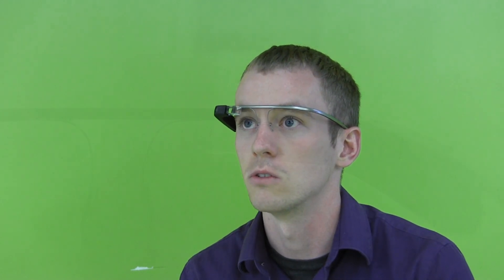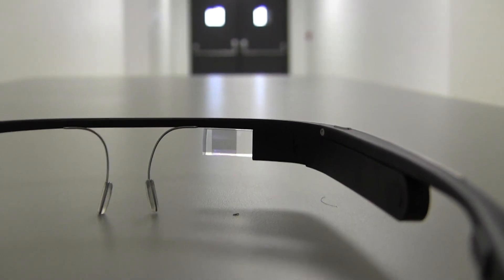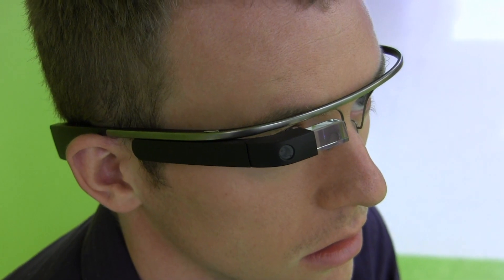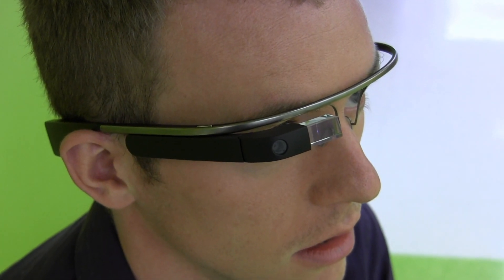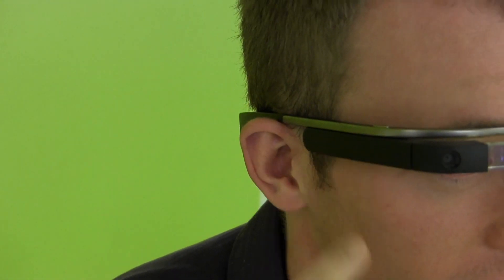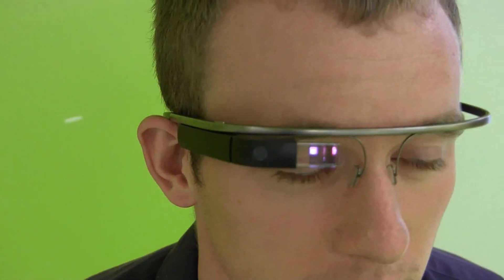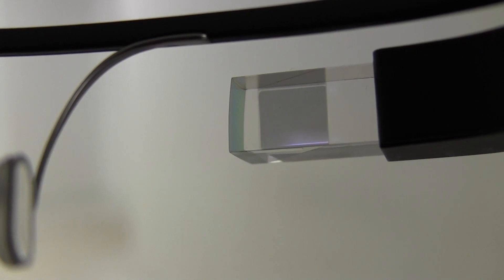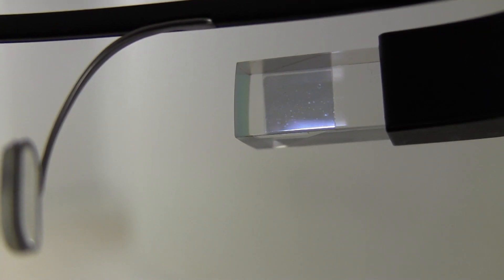Google Glass wearer looks to future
Google has become synonymous with online search since its inception in 1998, and the company stays at the forefront of technology by capitalizing on its expertise. Its newest venture, the Google Glass device, is a wearable computer with a head-mounted display, and approximately 2,000 devices have been produced and are being tested by select developers. One such early adopter is Jeff Thomas, web systems analyst at Missouri State University.